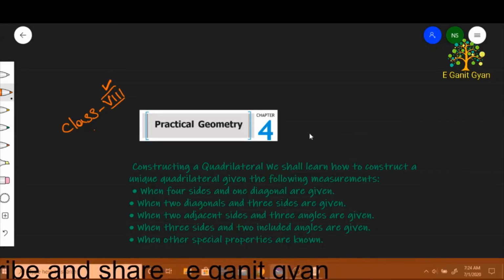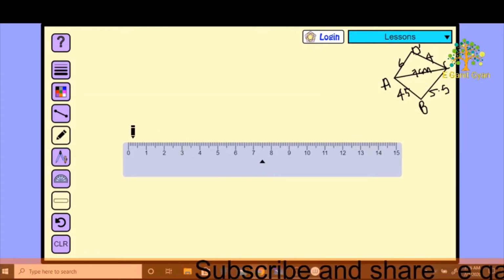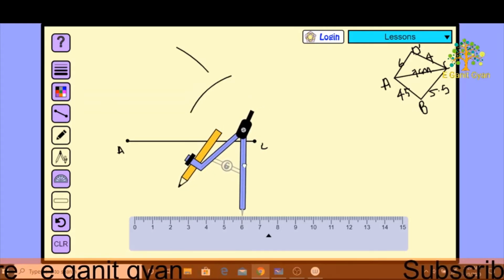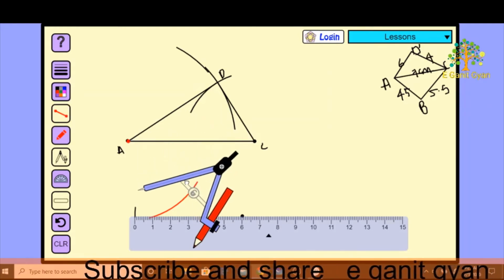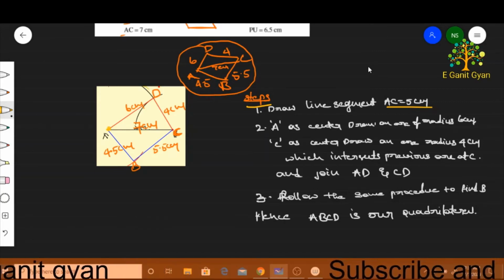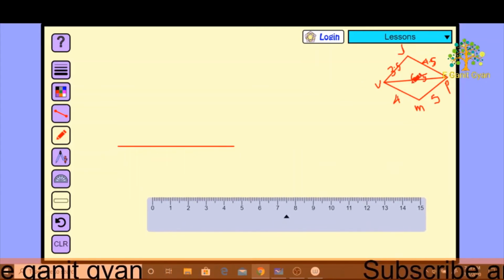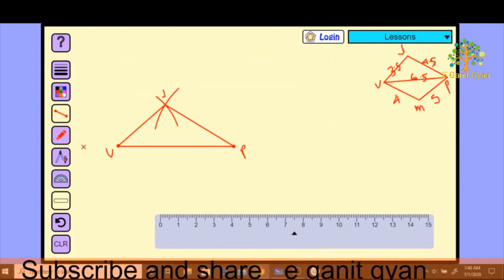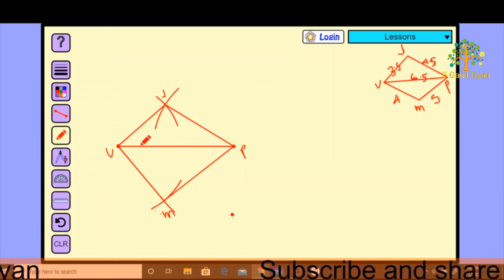constructing a quadrilateral tricks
constructing a quadrilateral tricks now is very easy
 Constructing a Quadrilateral We shall learn how to construct a unique quadrilateral given the following measurements: • When four sides and one diagonal are given. • When two diagonals and three sides are given. • When two adjacent sides and three angles are given. • When three sides and two included angles are given. • When other special properties are known

in this video i discussed about how we can construct if four sides and a diagonal is given